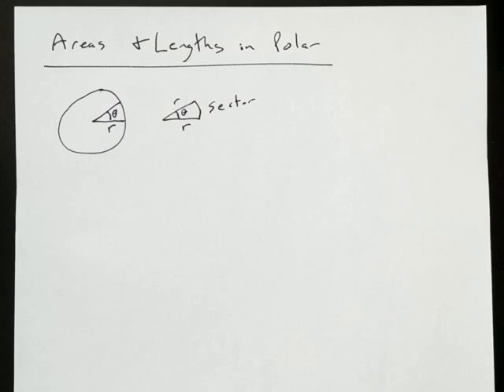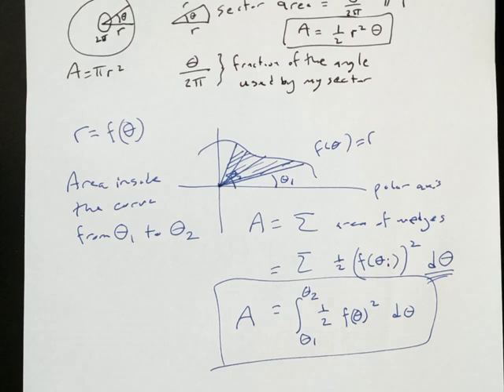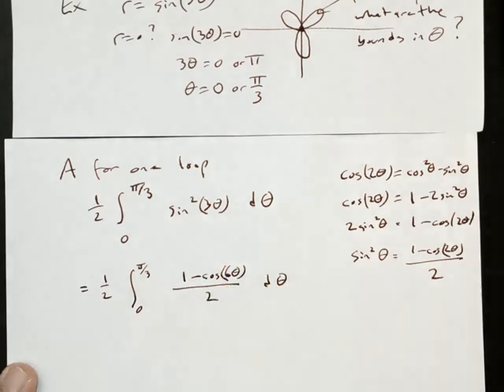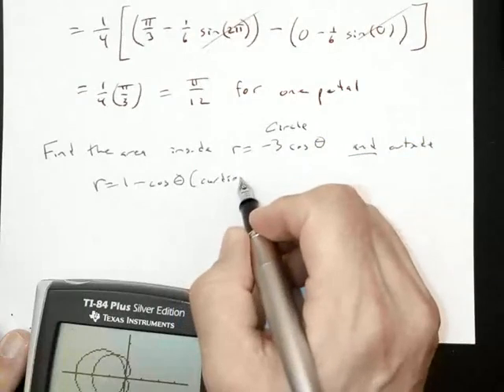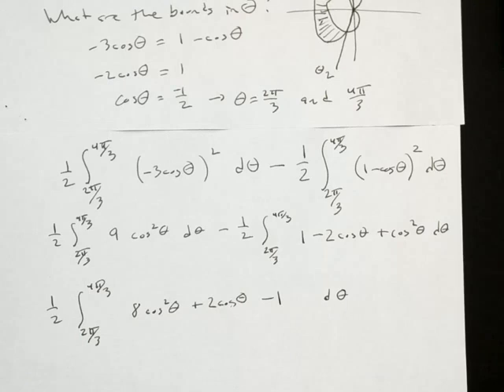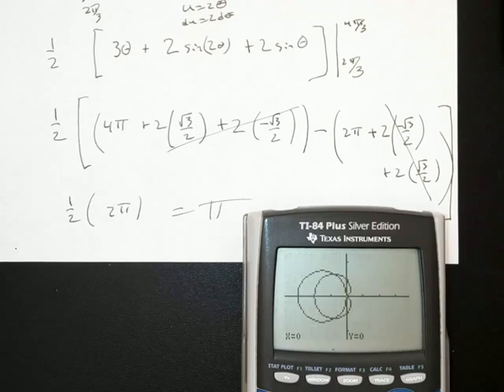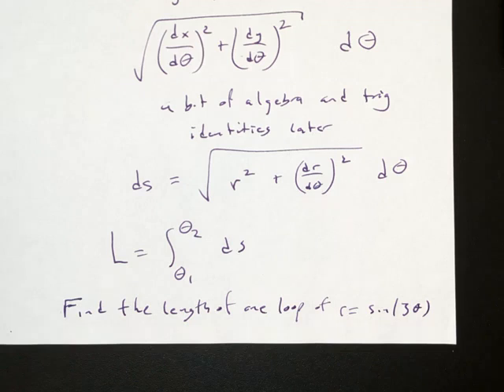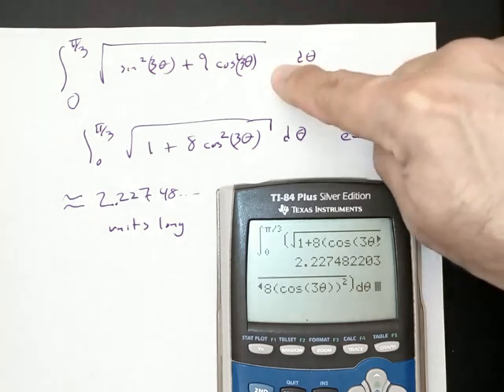SMA140 10102024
Class recording for SMA140 Calculus 2 for Thursday October 10, 2024